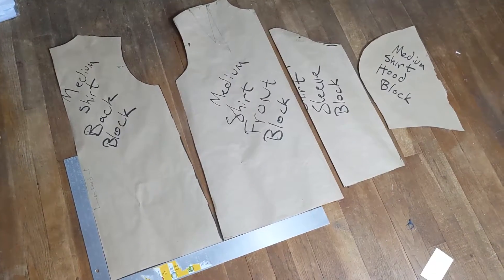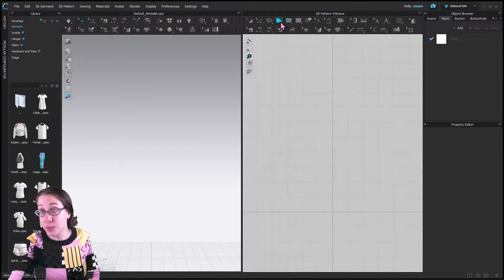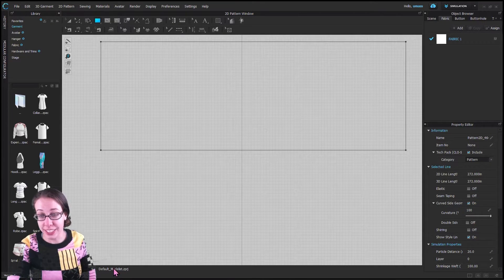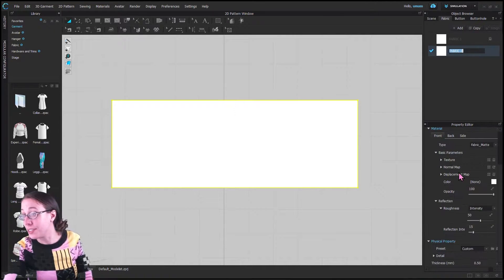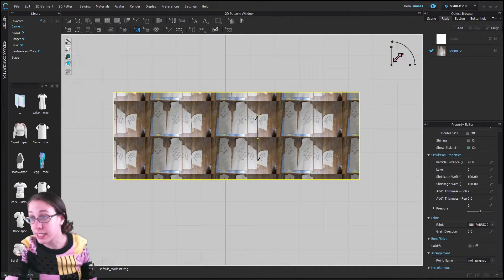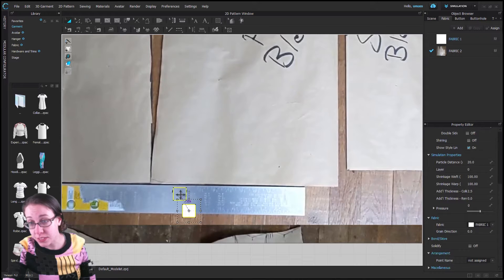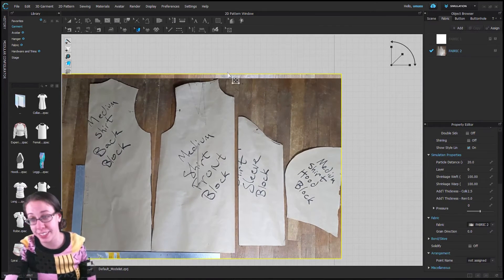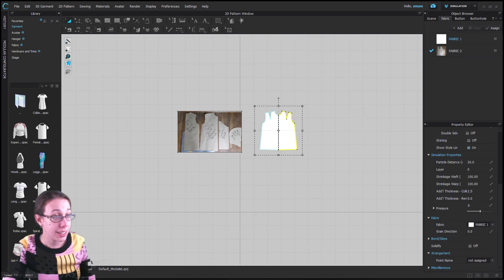Digitizing a Paper Pattern in CLO!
We take a paper pattern and make it into a digital version of itself in CLO 3D!